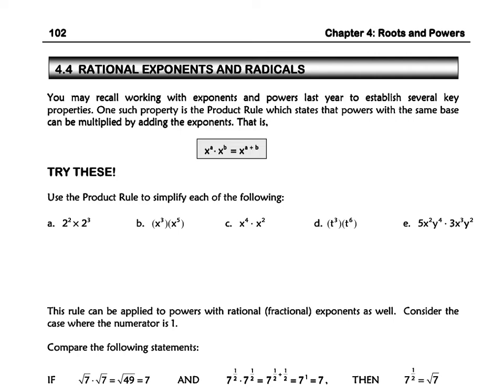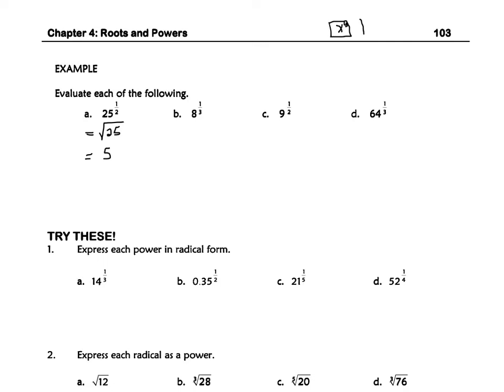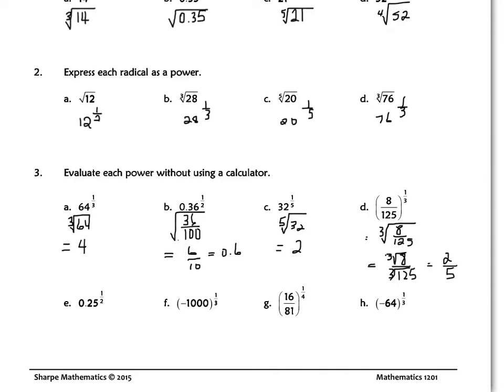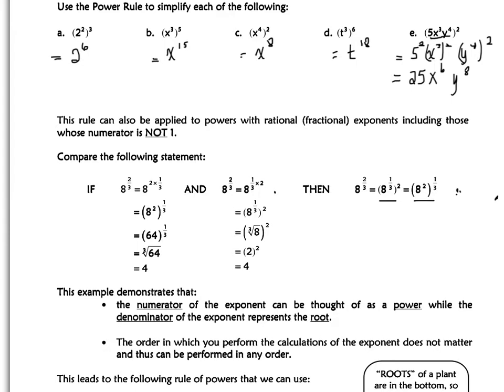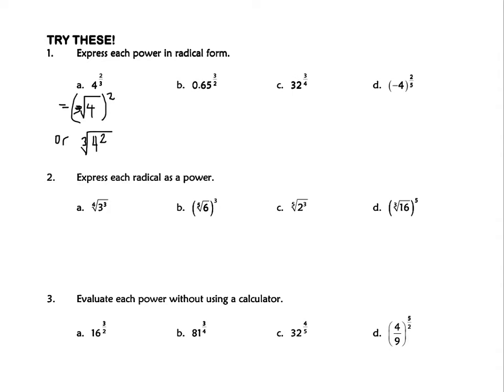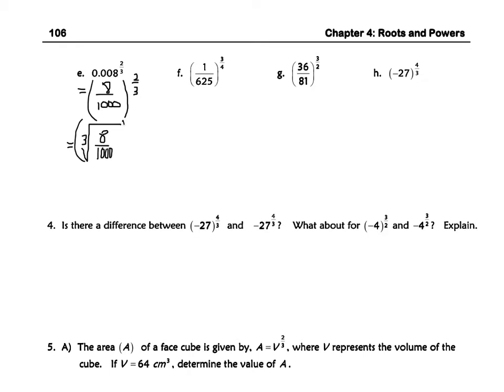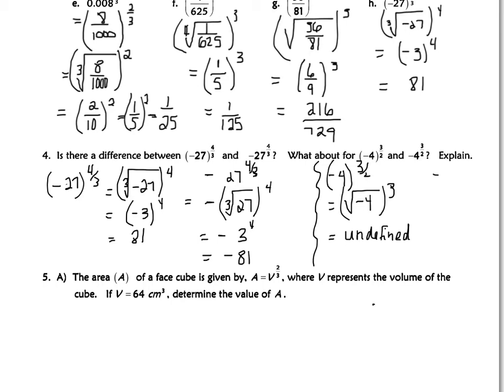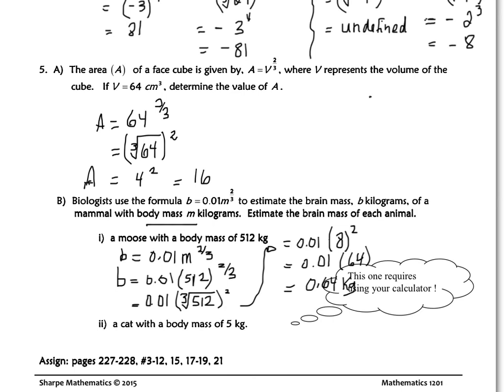Math 1201 Section 4.4